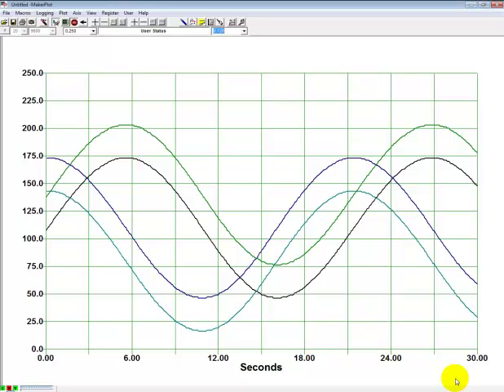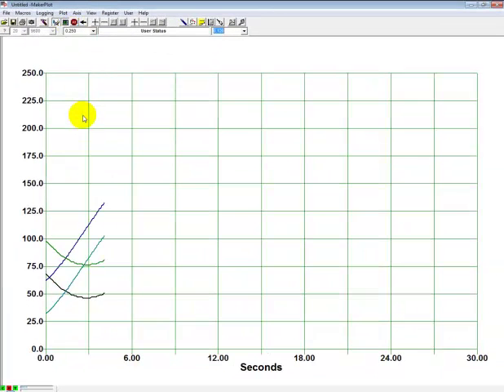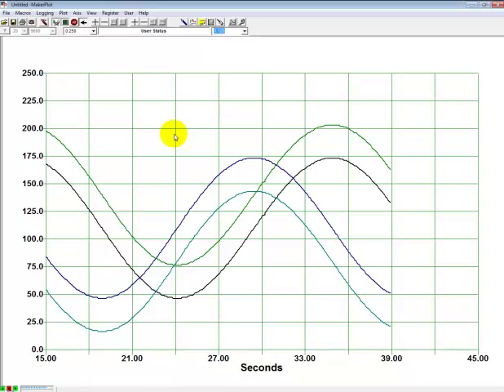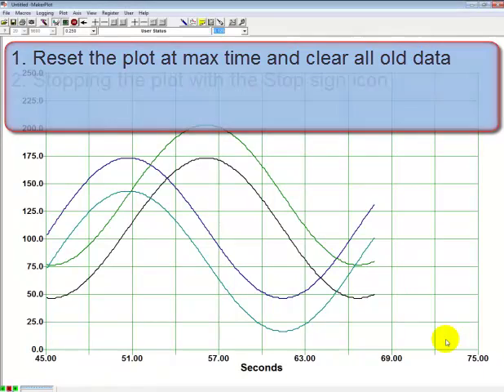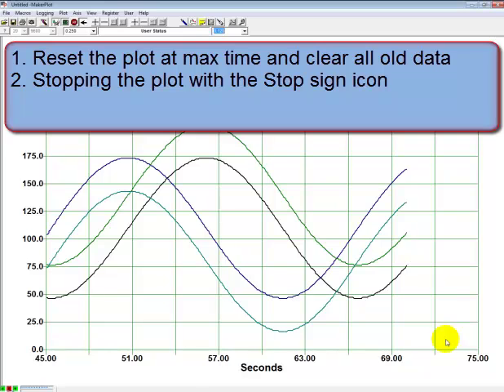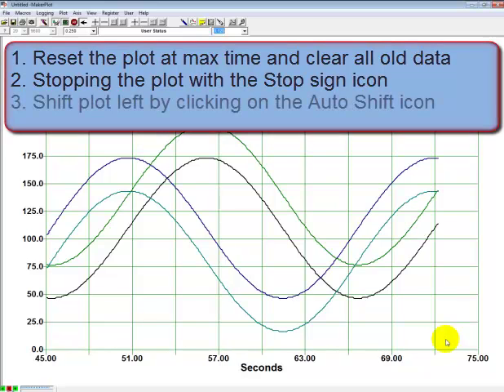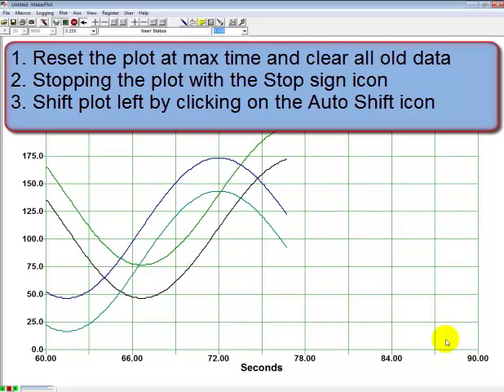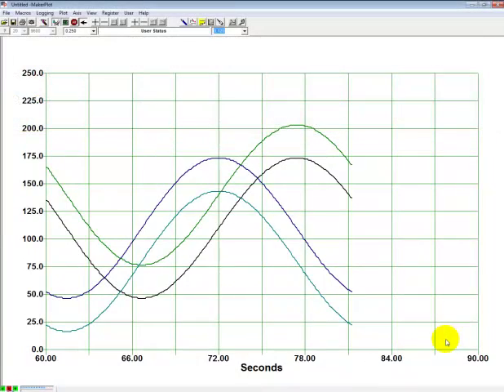Basic Plotting - Stoping and Shifting the Plots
What you'll see in this video is how to stop the plot at the maximum time and stop plotting altogether. and, also, how to automatically shift the plot to the left by a percentage and keep a portion of the old plot on the screen while new data is plotted to take up the gap. Both of these features are important for different plotting applications.